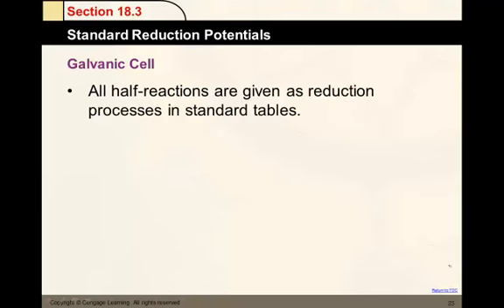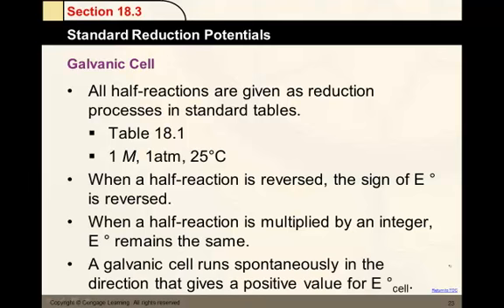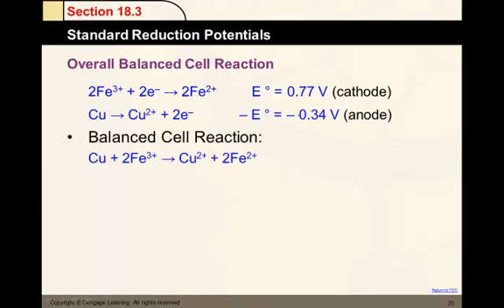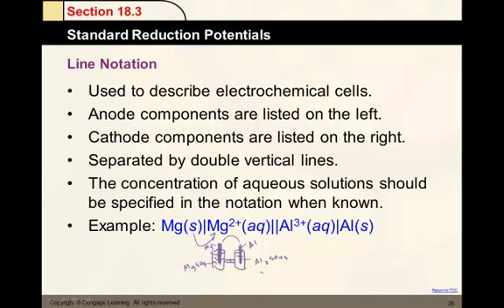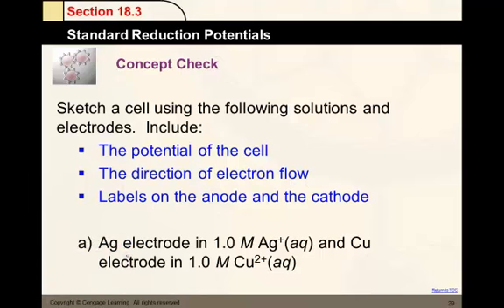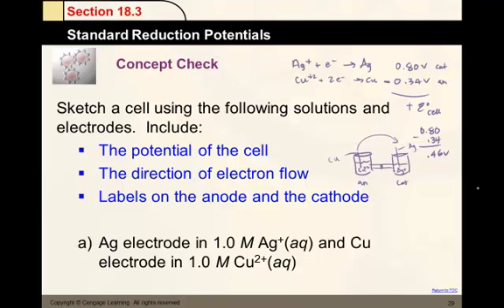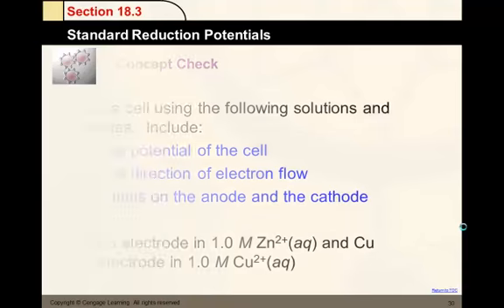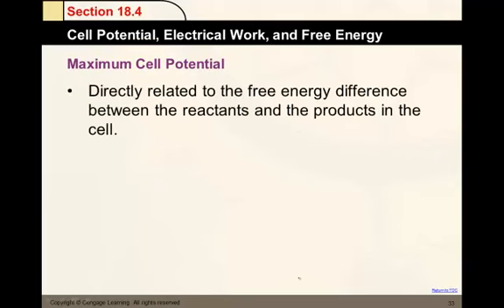AP Chemistry Chapter 18 -- Potential, Work, Free Energy